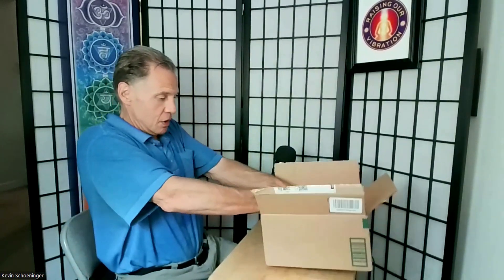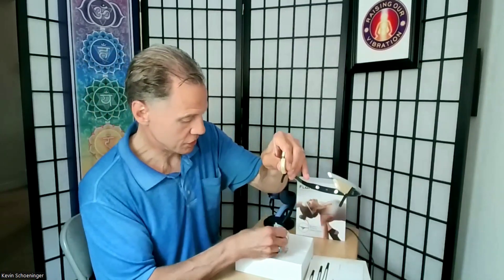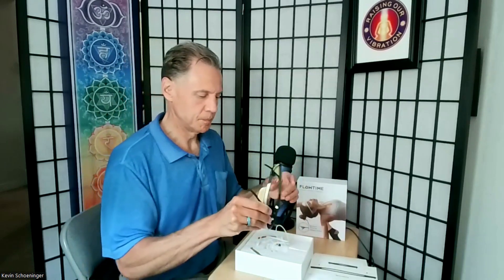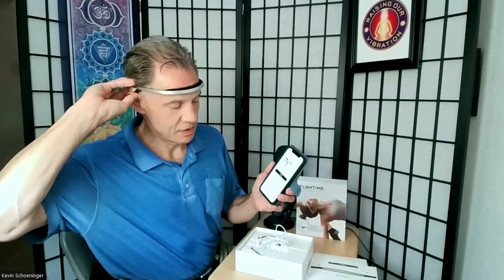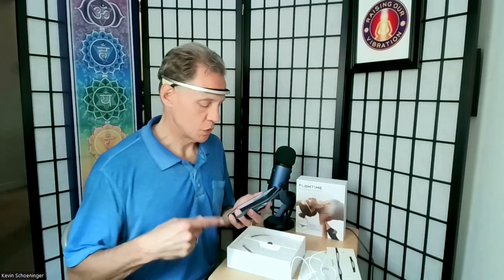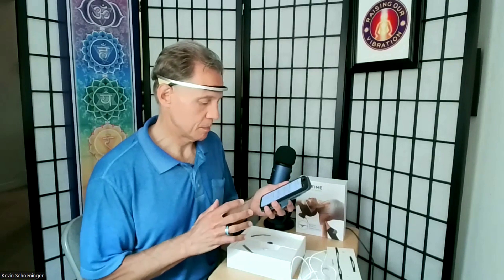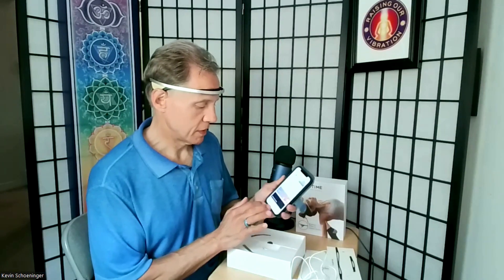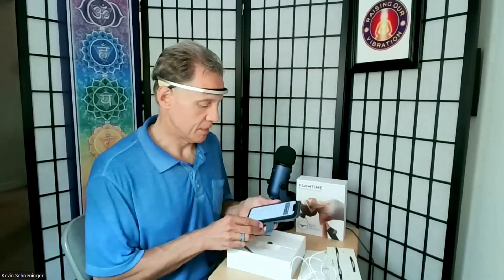Unboxing Flowtime Headband New Version by Kevin Schoeninger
Experience enhanced comfort and durability with the latest Flowtime Headband. The soft adaptive rubber pad is perfect for all head shapes, while the resilient plastic hard shell guarantees long-lasting use.

The upgraded EEG sensors for optimal skin contact allow for more accurate readings. But that's not all – the app now offers biofeedback features and introduces a new "Flow" metric. Hear the soothing sound of a bowl when you achieve relaxed focus.

From hardware to software, the new generation of Flowtime Headband redefined your meditation journey. Immerse yourself in the beauty of the new design and enjoy an array of innovative functions. Welcome to a new era of mindfulness with Flowtime Headband!